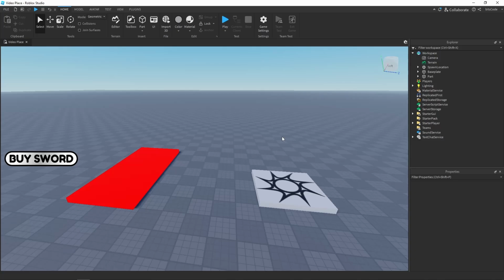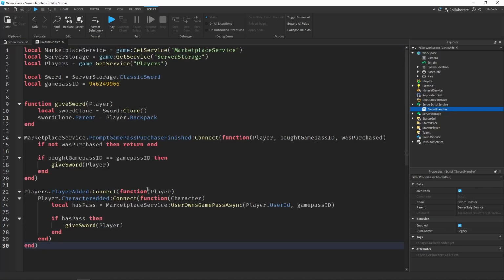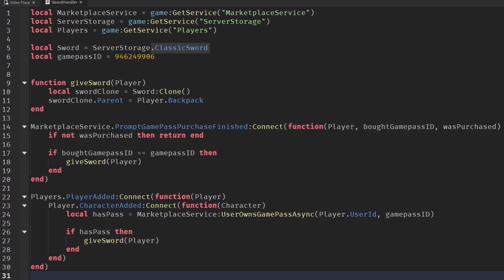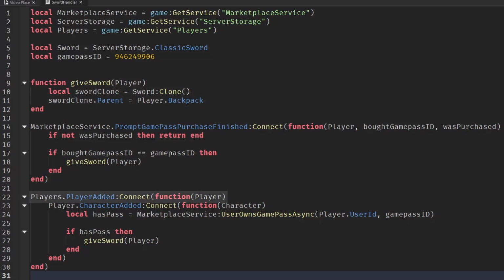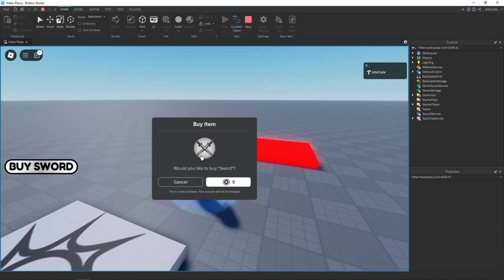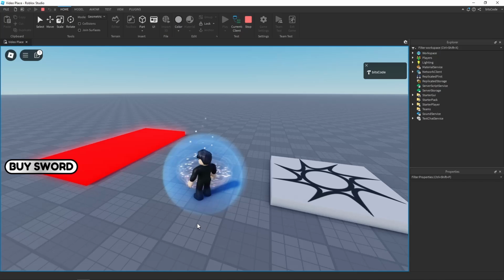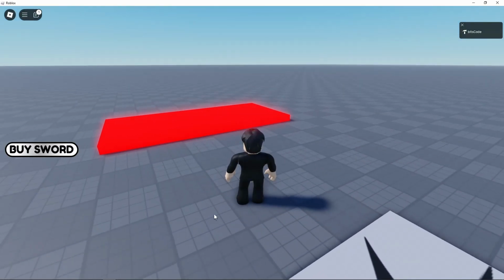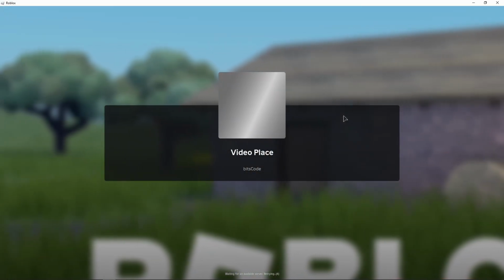How to make a SWORD GAMEPASS in Roblox Studio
In this video, we learned how to create a GamePass that grants a sword in Roblox Studio. We covered the steps for setting up the sword tool in ServerStorage, scripting the GamePass purchase process with MarketplaceService, and handling the sword distribution upon purchase.